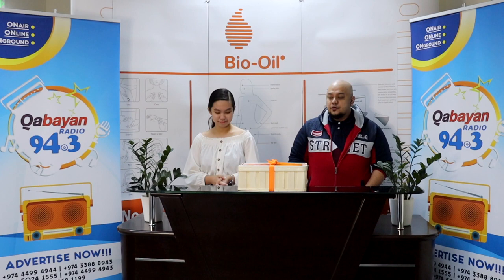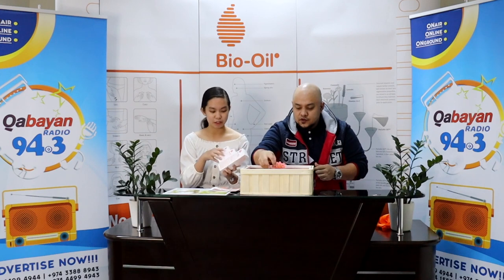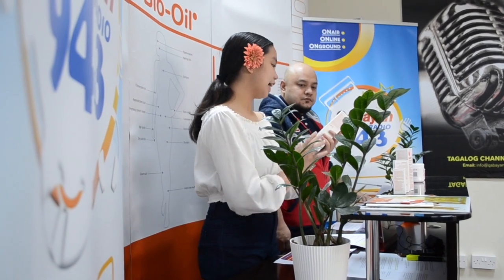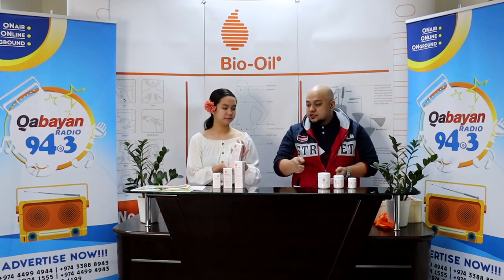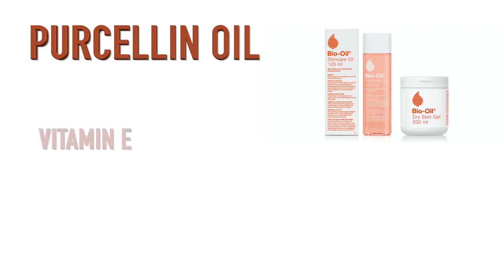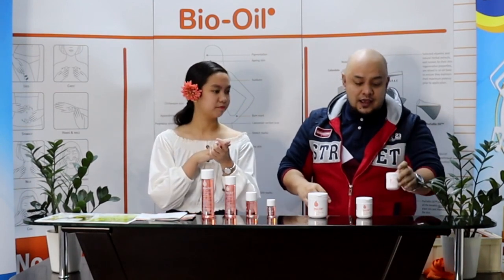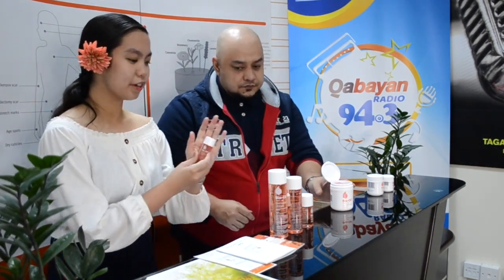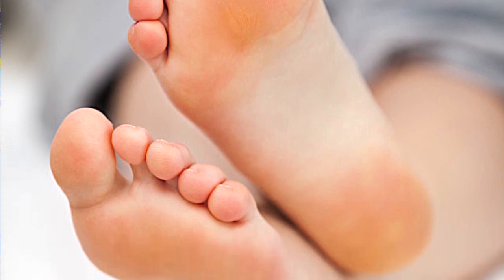Bio Oil Pomo Video - DOHA QATAR